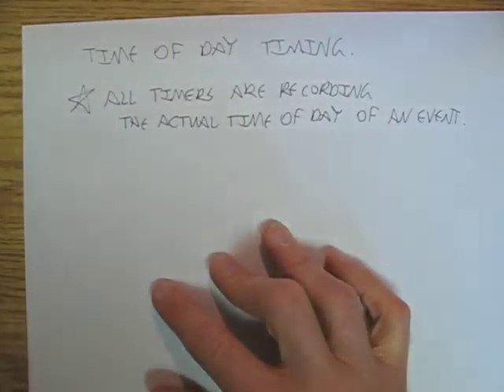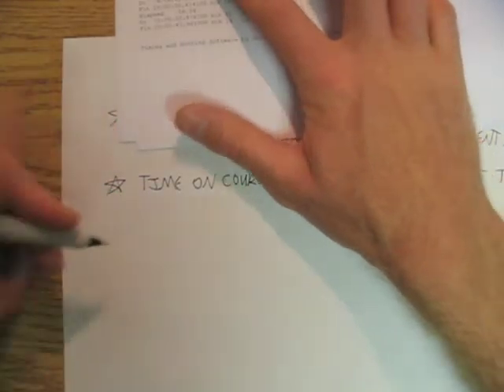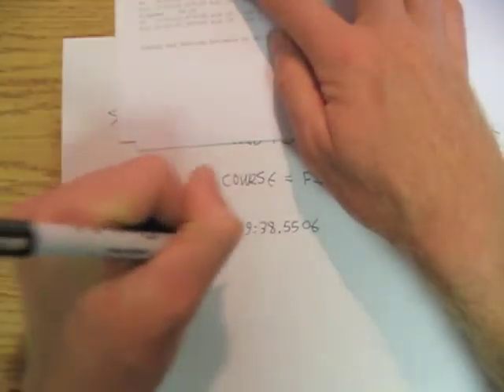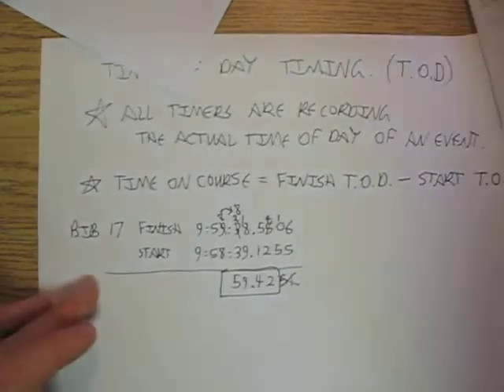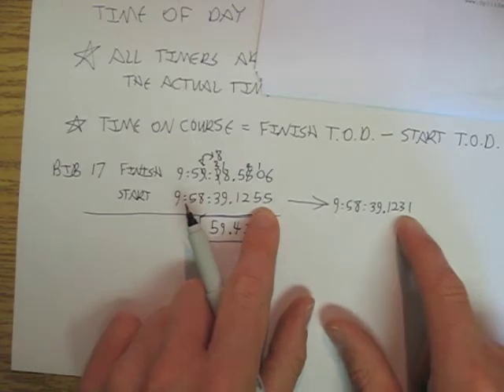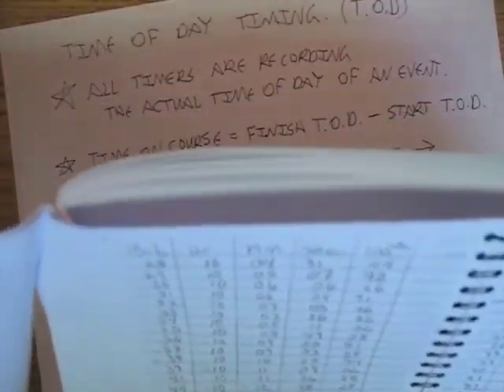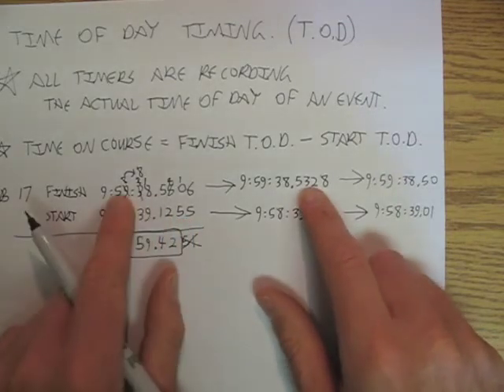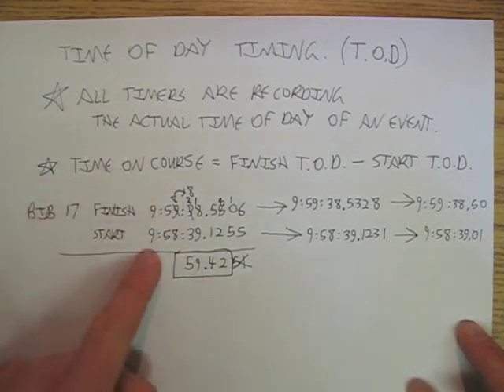TimeOfDayTiming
This is an introduction to the reasoning behind Time of Day Timing as used in Alpine Ski Races.